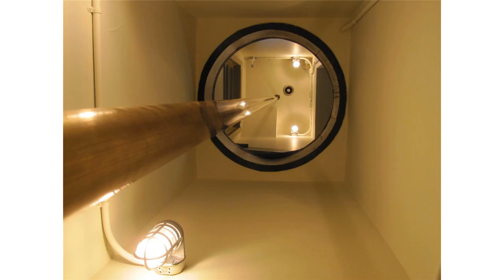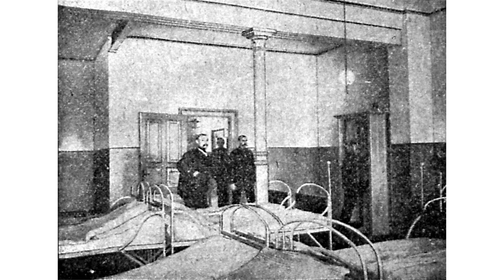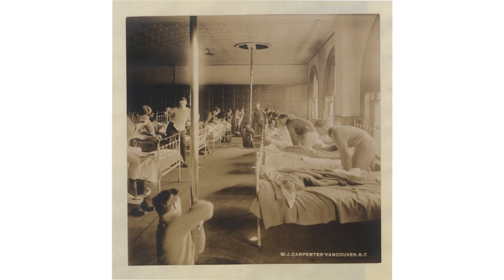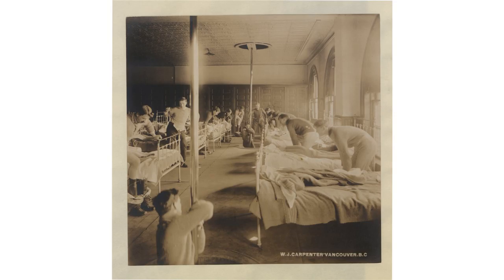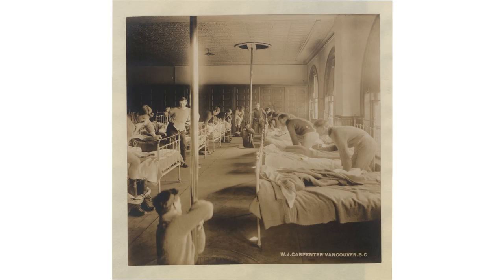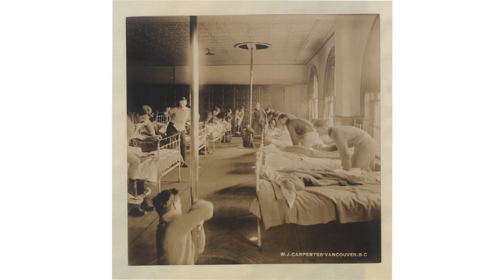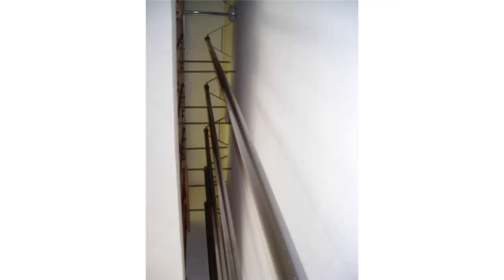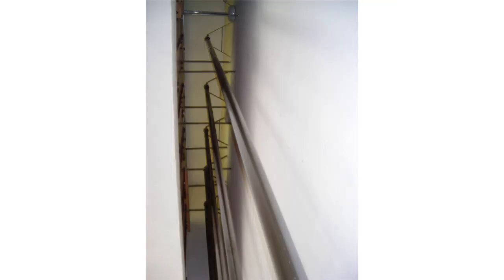Fireman's pole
A fireman's pole is a wooden pole or a metal tube or pipe installed between floors in fire stations, allowing firefighters responding to an alarm to quickly descend to the ground floor faster than by using a standard staircase.

The device was invented in the 1870s by David Kenyon, in Chicago, Illinois, although it is often incorrectly credited to the Boston Fire Department.

Firefighters usually remain above the ground floor of fire stations until they receive a call for help, after which they descend, don their firefighting gear, and board the fire engine as quickly as possible. Until 1878, spiral staircases or sliding chutes were common, but not particularly fast. Fire houses were also equipped with spiral staircases so the horses would not try to climb the stairs into the living quarters. The fireman's pole allows firefighters to move down much more quickly, although it is not suitable for climbing up. The pole connects the ground floor to the ceiling of the floor above through a hole in the ground floor ceiling. To use a pole, a firefighter puts his/her arms around it, steps into the hole, and uses his/her legs to control the speed of the descent, somewhat similarly to the technique used for fast-roping.

Capt. David B. Kenyon of Chicago's Engine Company No. 21 worked in a three-story fire station; the ground floor containing the firefighting equipment, the floor above being the floor for recreation and sleeping, and the top floor being the hayloft which was used to store the winter supply of hay for the fire engines' horses. During transport, the hay was secured to a wagon using a wooden binding pole, which was stored in the hayloft when not in use. Firefighter George Reid slid down the pole to respond to a call for help once, which inspired Captain David Kenyon to create a permanent pole.

In 1878 he convinced the Chief of Department to make the necessary hole in the building and install the pole, after agreeing to pay for any necessary maintenance. The Company crafted a pole out of a Georgia pine beam by shaving and sanding it into a 3' diameter pole which they gave several coats of varnish and a coat of paraffin.

After being the target of many jokes, people realized Company 21 was usually the first company to arrive when called, especially at night, and the Chief of Department ordered the poles to be installed in all Chicago fire stations. In 1880 the first brass pole was installed in the Boston Fire Department.

Losing one's grip on the pole can result in falling from a great height; the firefighter may hit an object such as a door extending from a truck; poor speed control can result in injured or even broken legs upon impact with the floor; and burns can occur due to friction against the pole.

Slide poles can be made safer. Cushions can be placed around the base of the pole to soften landings. Other safety features include railings, baskets or closets that surround part of the opening, weight-activated doors that open only when weight is applied to the pole to prevent accidental falls, and exhaust control systems that prevent fumes from the apparatus bay from coming into the living quarters.

Despite the strong tradition and time advantage of slide poles, the National Fire Protection Association has called for the removal of all poles from US fire stations due to safety hazards. Many cities have removed poles from their stations, but some new multilevel fire stations include slide poles with appropriate safety features.

Some American Fire Services are seeking to improve the safety of the fire pole system itself. Products such as 'A Better Fire Pole Mat' are claiming that injuries can be reduced if they use commercial grade impact attenuation systems.

licensed with CC Attribution-ShareAlike 3.0. This video is licensed with CC Attribution-Share-Alike 3.0 In order to adapt this content it is required to comply with the license terms.